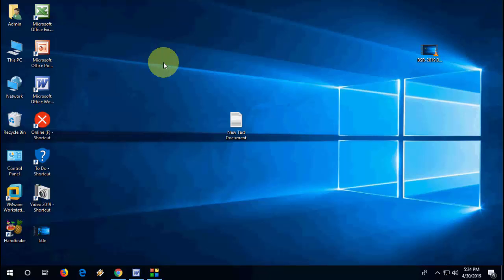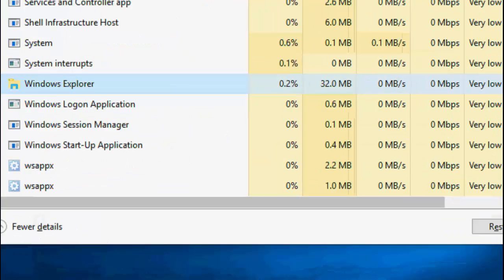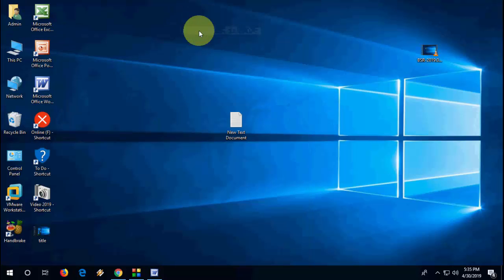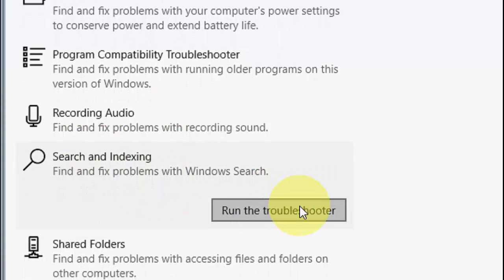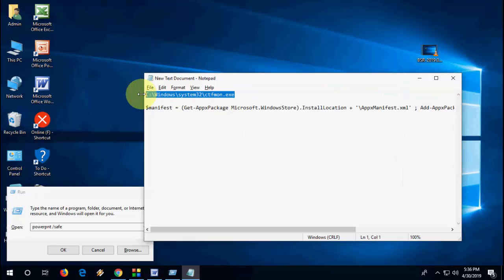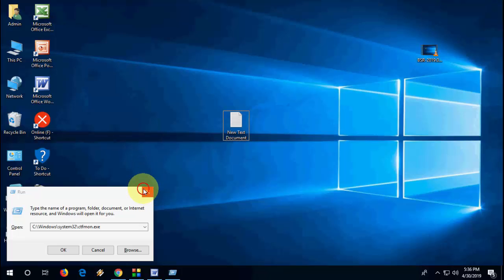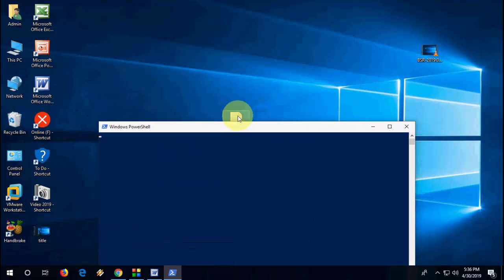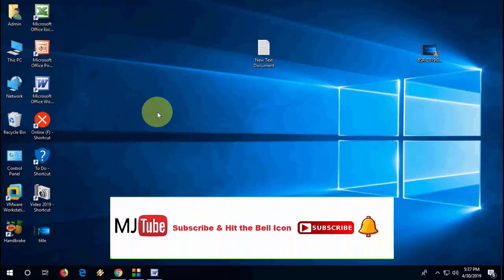How to Fix Unable to Type in Windows 10 Search Bar (100% Works)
Fix Can’t & Search in Windows 10 Search Box

Run:
C:\Windows\system32\ctfmon.exe